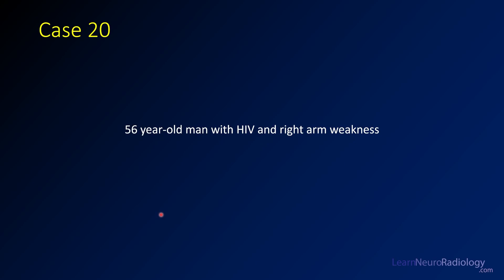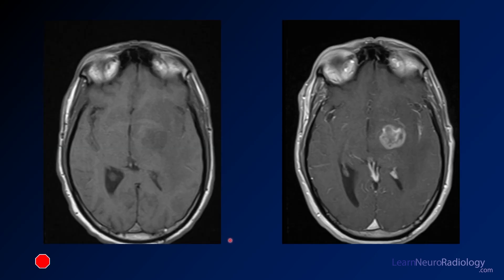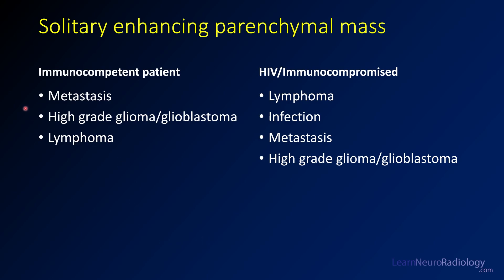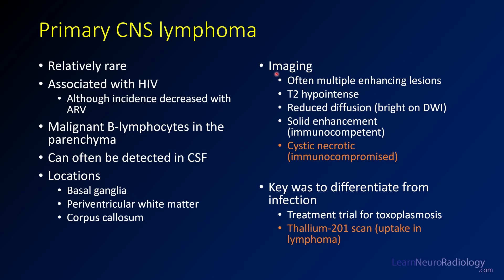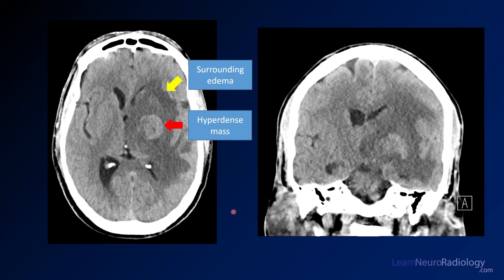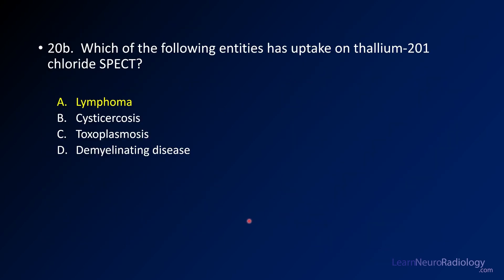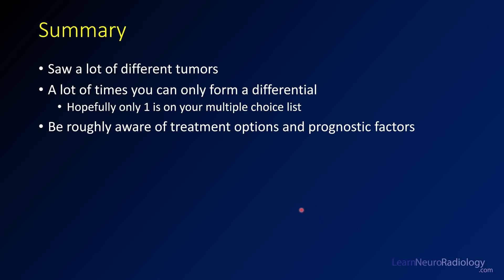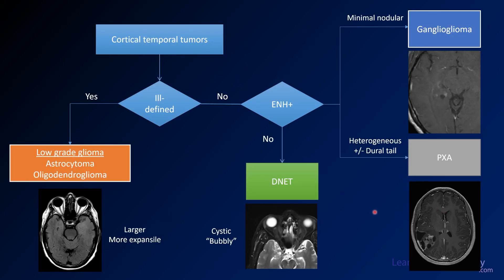Neuroradiology Board Review - Brain Tumors - Case 20 - Summary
This video has both the final case of the series and a quick review summary!

0:00 Case 20

More description and the answer (spoiler!) are seen below the video.

In this case, you are starting with an immunocompromised patient with HIV. Initial CT images show a hyperdense mass in the left basal ganglia with a lot of surrounding edema. This is helpful, because a few things are known for being hyperdense on CT.

MRI images confirm a mass in the basal ganglia. It is somewhat T2 hypointense with well-defined margins and surrounding edema. On postcontrast images, it has peripheral enhancement but central non-enhancement compatible with necrosis.

1:37 The differential diagnosis for a solitary enhancing parenchymal mass is different in an immunocompromised patient (or someone on immune suppressing agents. In an immune normal patient, the top diagnoses are

metastatic disease
high grade glioma
lymphoma

On the other hand in an immunocompromised patient the order of these diagnoses shifts to include:

lymphoma
infection
metastatic disease
high grade glioma

As you can see, lymphoma and infection jump to the top in an immunocompromised patient.

2:16 The diagnosis is: CNS lymphoma

CNS lymphoma can occur when associated with systemic lymphoma or primarily in the CNS, as in this case. This is most commonly a diffuse large B-cell lymphoma. It is more common in immune compromised patients. It often occurs in the basal ganglia and periventricular white matter and can often be multifocal. Lymphoma is one of the rare diseases which is T2 hypointense, so you should think about it if you see a T2 hypointense mass.

In immunocompetent patients, lymphoma most commonly has solid enhancement. However, in immunocompromised patients it is much more likely to show central necrosis, as in this case. Also, in an immunocompromised patient, it can be hard to differentiate lymphoma from infection, particularly toxoplasmosis. The two most common ways to try to differentiate this are to start a trial of toxoplasmosis therapy for a few weeks and see if the lesions improve and to perform a thallium-201 chloride nuclear medicine scan. Lymphoma has thallium uptake, while toxoplasmosis does not.

4:56 Summary

In this board review lecture, you've seen a lot of different tumors and how they manifest in different situations. In many cases, you can't make a definitive diagnosis but you should always be able to come up with a reasonable differential diagnosis. It's also helpful to know some of the basics about treatment and prognostic factors.

There are two key strategies that I hope can help you get a few additional points, the approach to CP angle masses and the approach to cortical tumors.

5:56 Cerebellopontine angle masses

As we've seen in some of the other cases, cerebellopontine angle masses can be solid or cystic. Solid masses that involve the IAC and expand it are likely schwannomas, while others outside the IAC are likely meningiomas. Arachnoid cysts and epidermoids are the most common cystic masses which are differentiated by DWI (which is bright in ependymomas.

6:35 Cortical tumors

Several of the cases in this series dealt with cortical temporal tumors. Ill-defined masses that are larger are more likely to be low grade gliomas (oligodendrogliomas and astrocytomas). Completely non-enhancing bubbly masses favor DNET. A little nodular enhancement favors ganglioglioma, while pleomorphic xanthoastrocytoma (PXA) can be more avidly enhancing and irregular.